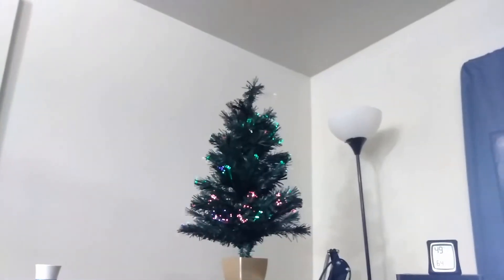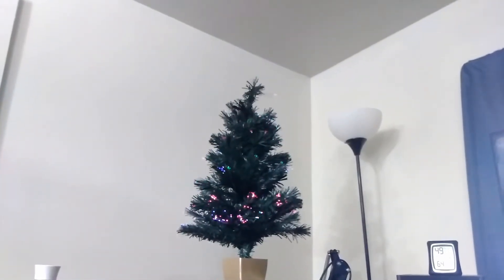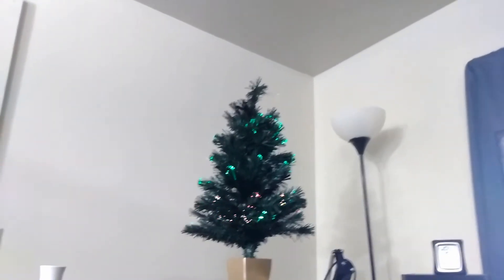ZTE Blade Spark Video Without A Case... :-)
Let's see if that distortion on the left channel was because of the phone case rubbing against a microphone...  🙂